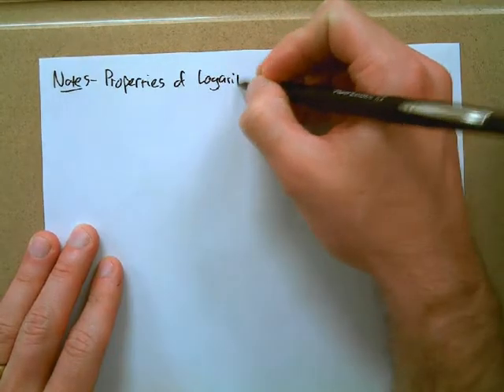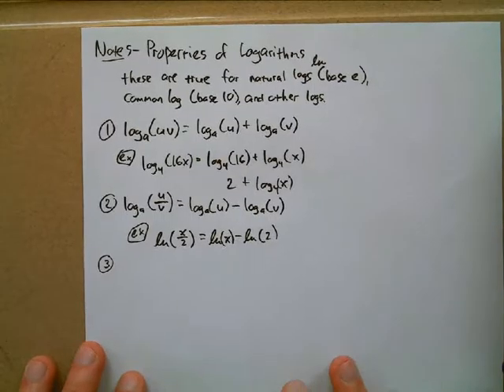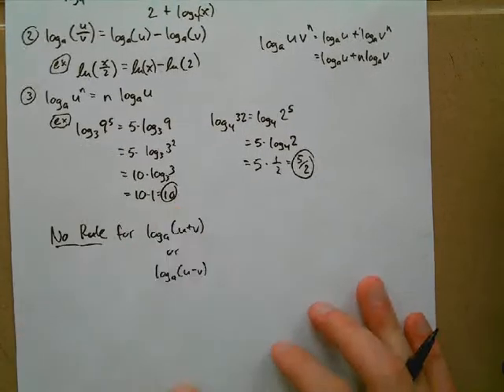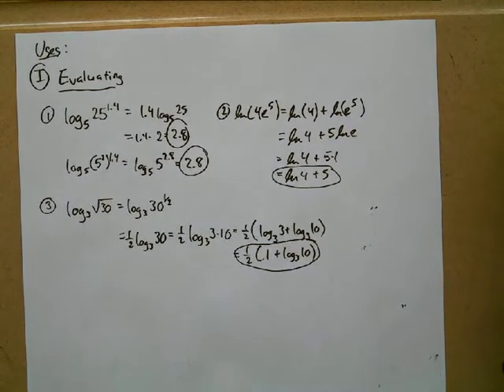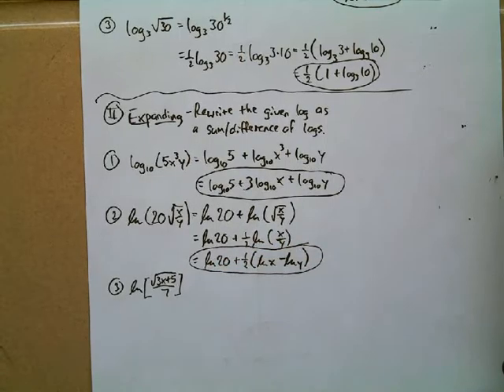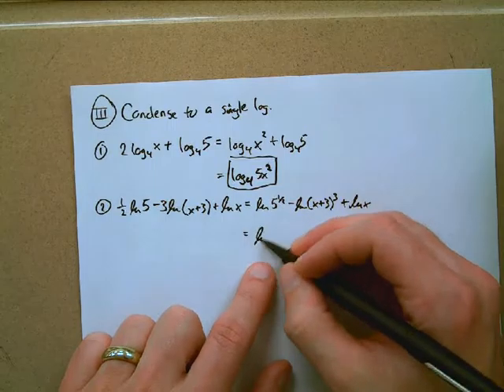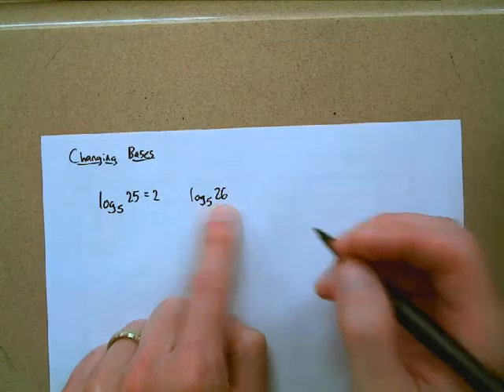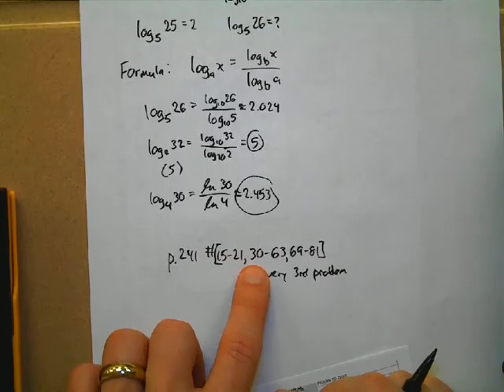10/18/2016 Log Properties for Expanding/Condensing Logarithms and Change of Base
HW: p. 241 #(15-21, 30-63, 69-81) every 3rd problem